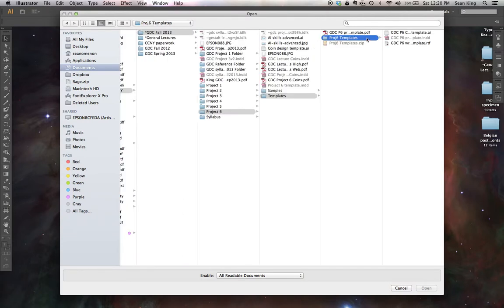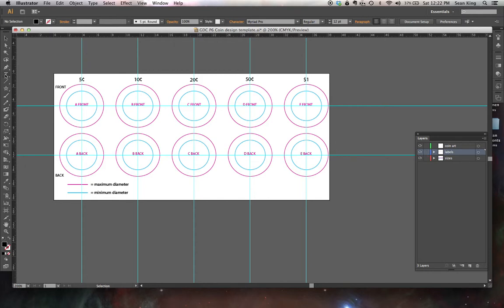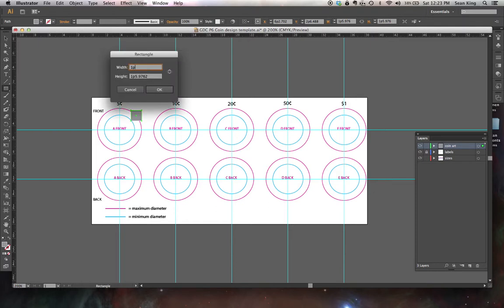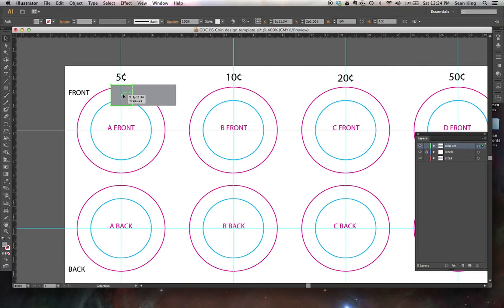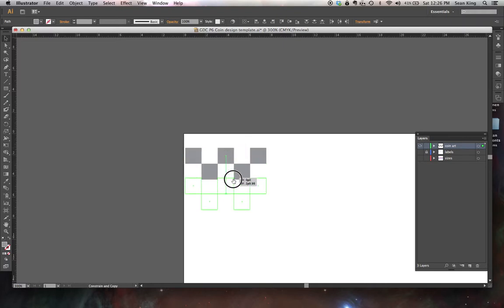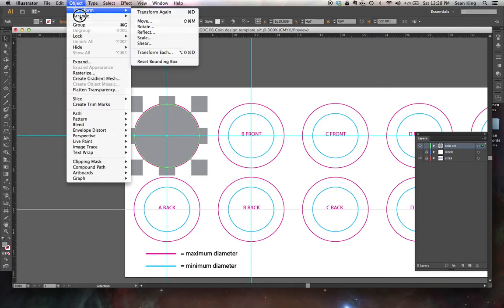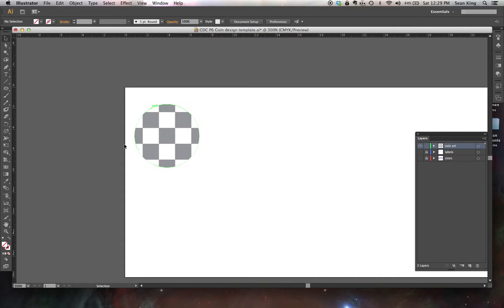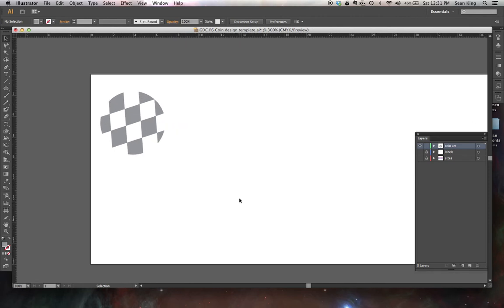Demo: masks in Adobe Illustrator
A short demonstration of masking objects and groups in Illustrator